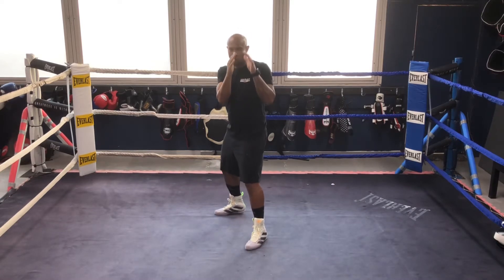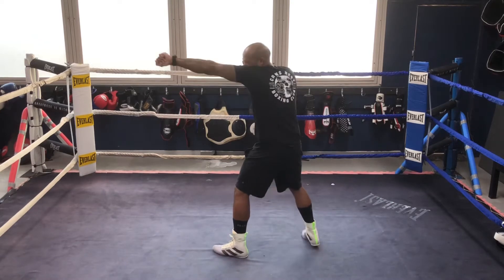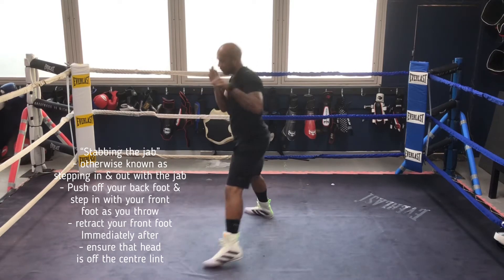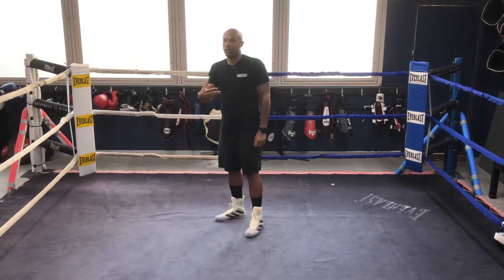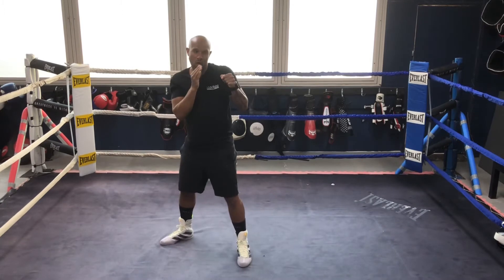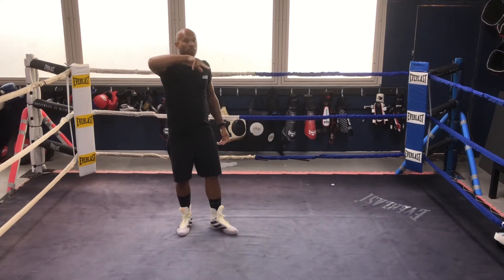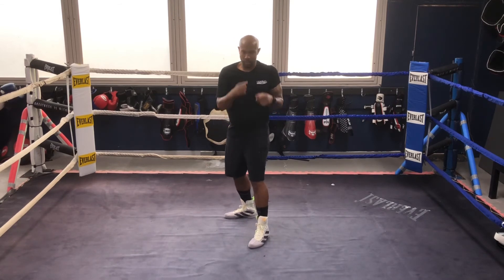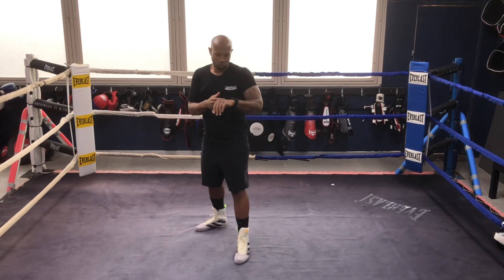BOXING with Ayo - Jab Fundamentals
Boxing: An introduction to the fundamentals of the jab
Level: Beginner
Class outline: A 13 minute tutorial focussing on basic techniques and concepts centred on the jab.